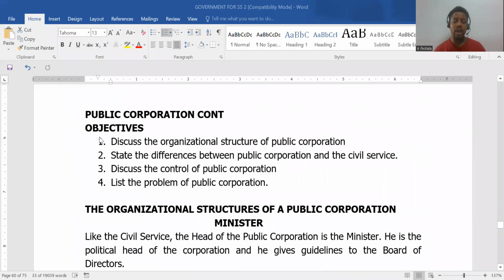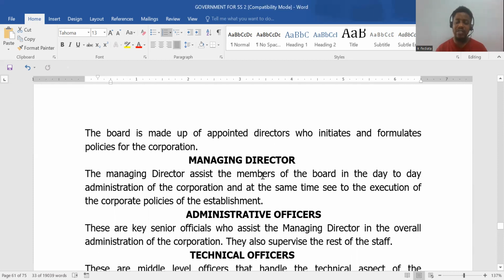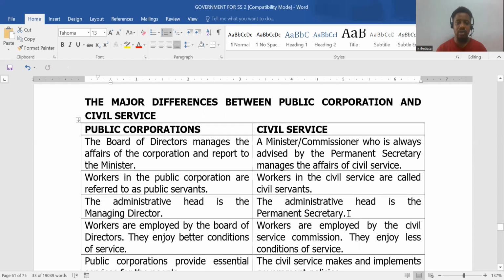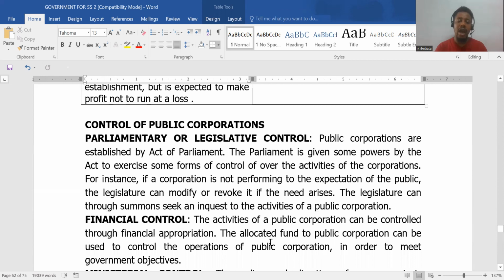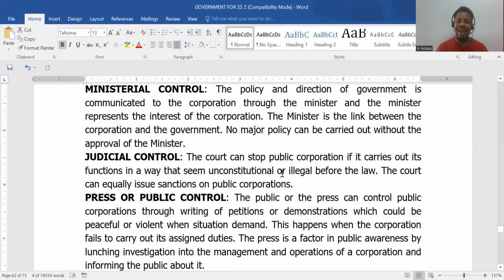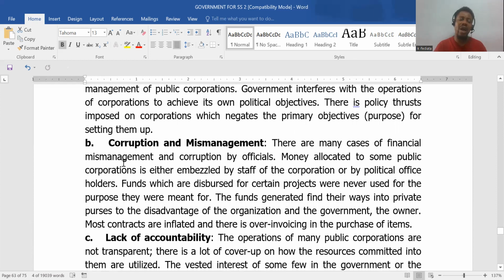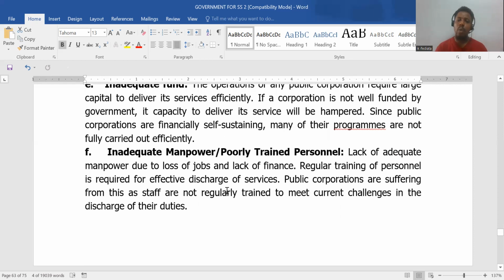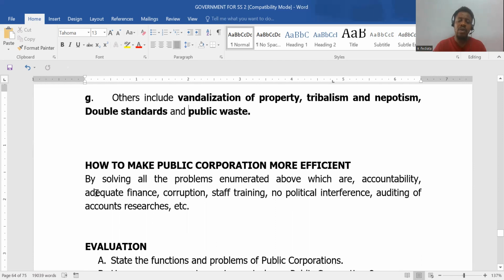TERM 3 WK 5 PUBLIC CORPORATION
We have learnt about the civil service. Now let's take a look at public corporation and dissect it properly.